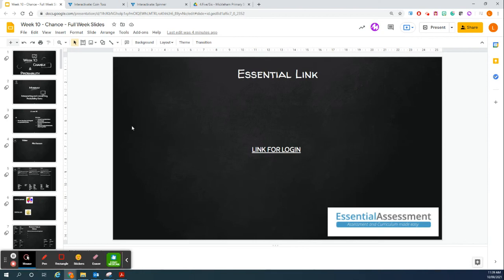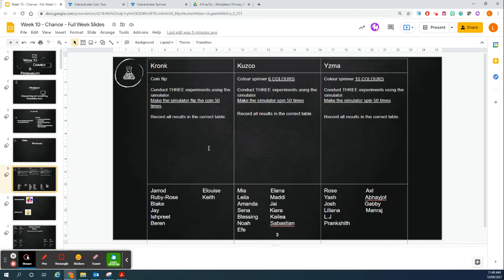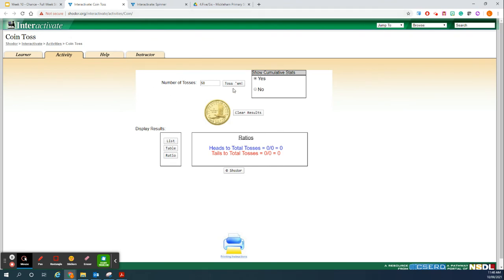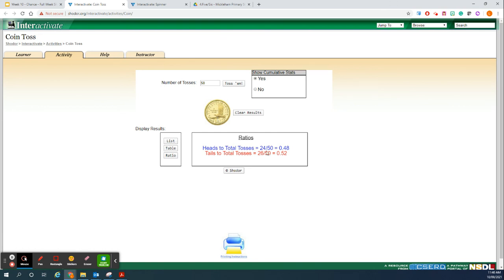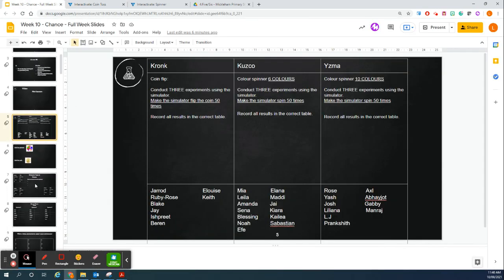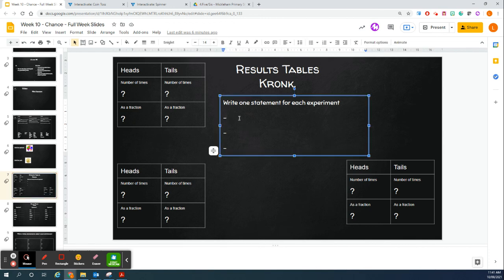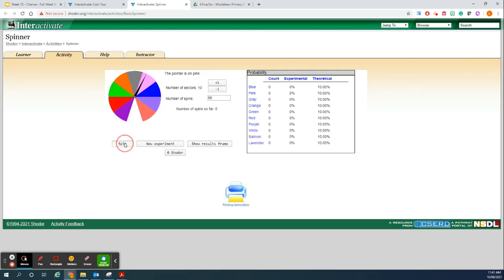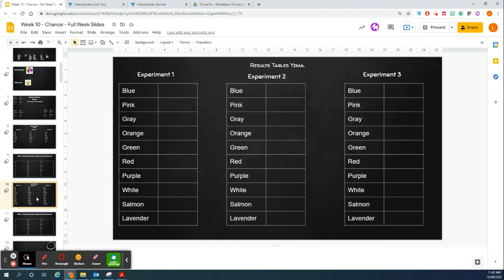Untitled: Sep 10, 2021 11:42 AM